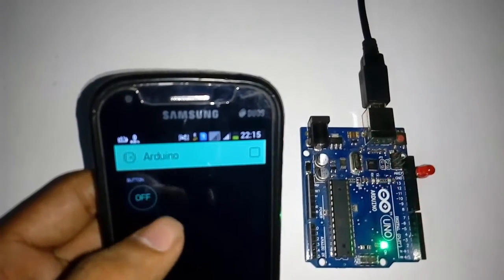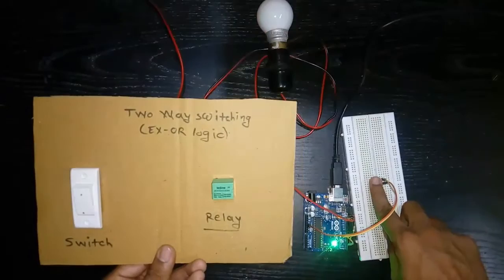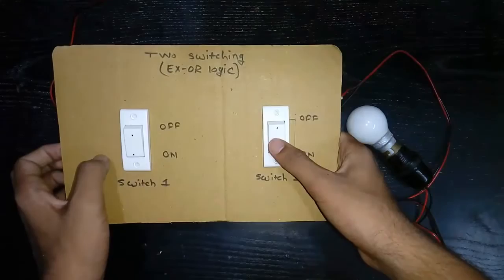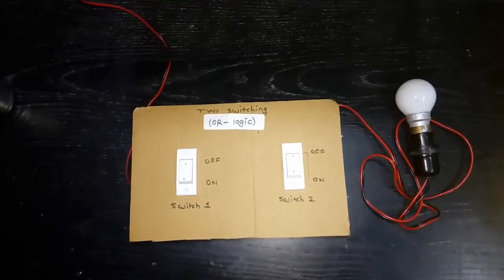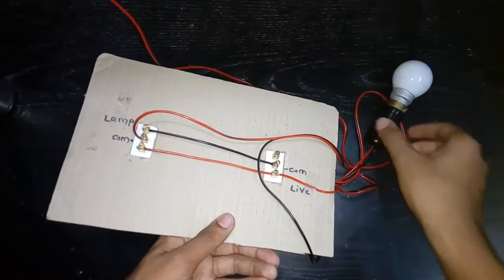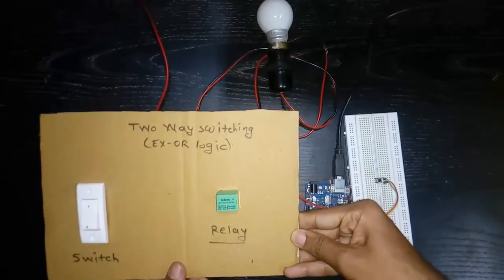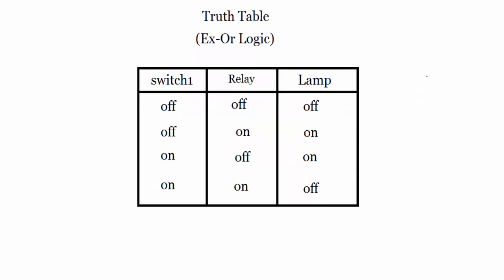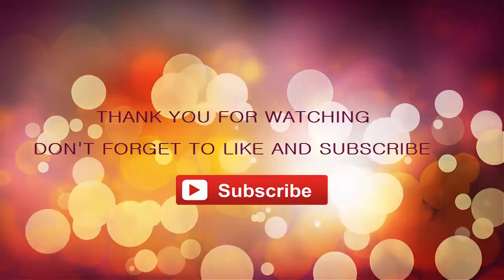Two way switching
In this video.I have shown how to use Two way switches for controlling output manually &from microcontroller.This is requirement of many projects.
This is concept is use for switching stair case Bulbs from two switches.